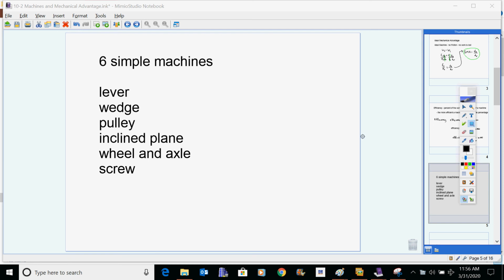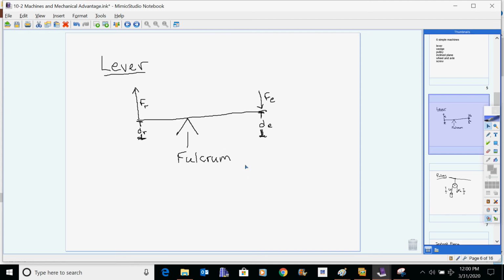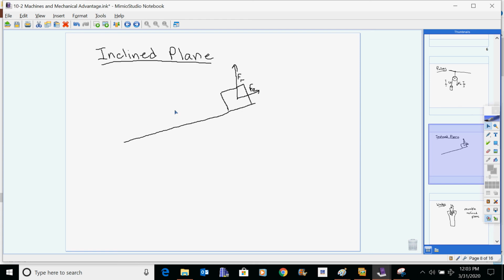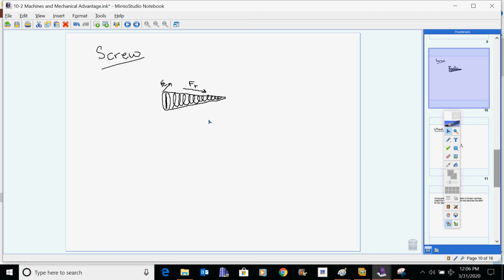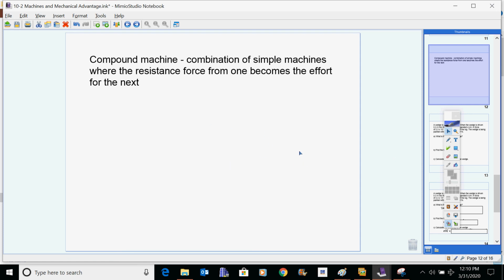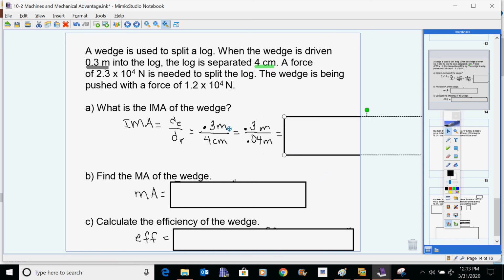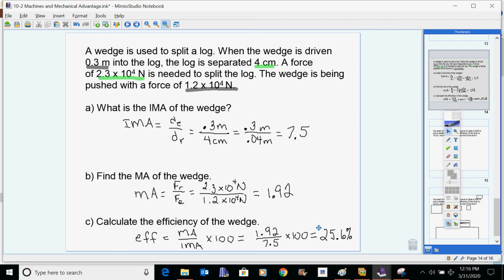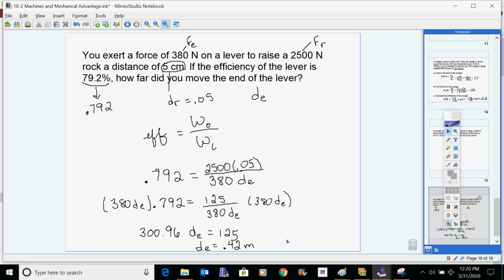Machines and Mechanical Advantage Part 2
Simple machines and calculations of mechanical advantage, ideal mechanical advantage and efficiency.